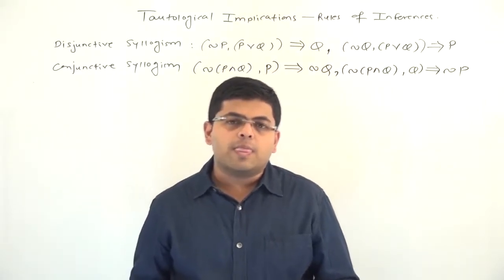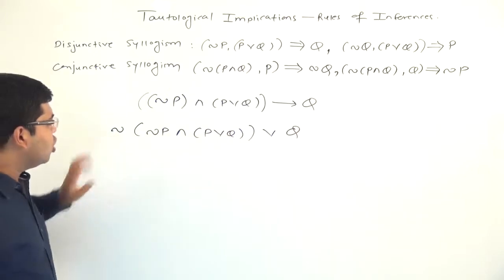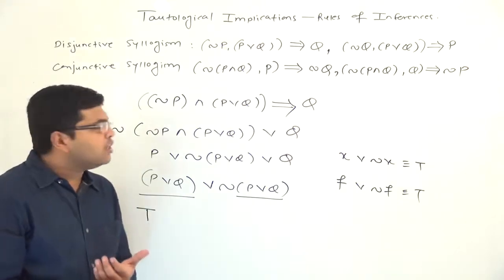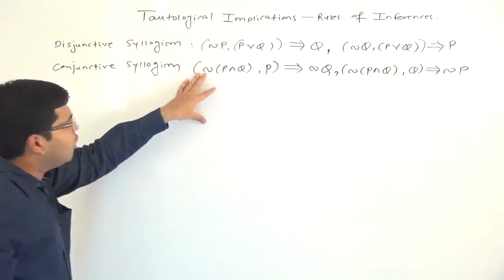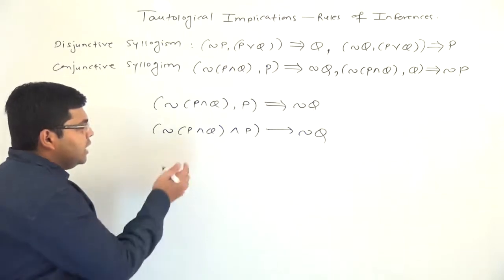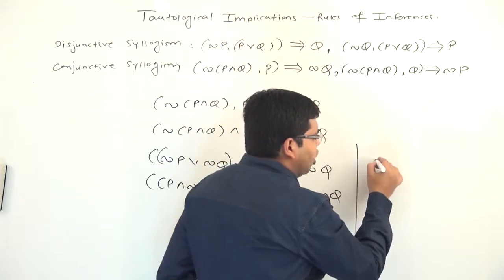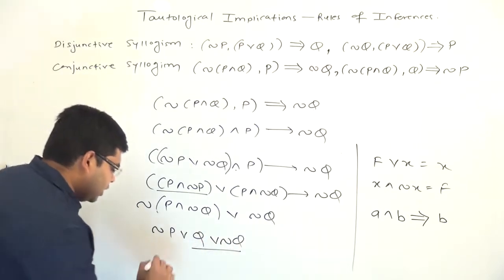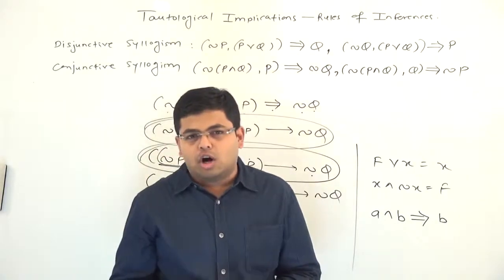GATE - Maths - Propositional Logic - Logical Consequences - Disjunctive And Conjunctive Syllogism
Logical Consequences

Tautological Implications

Inference Rules

Disjunctive Syllogism

Conjunctive Syllogism